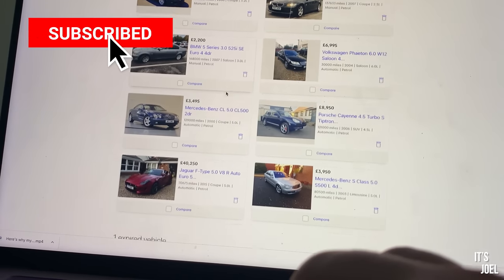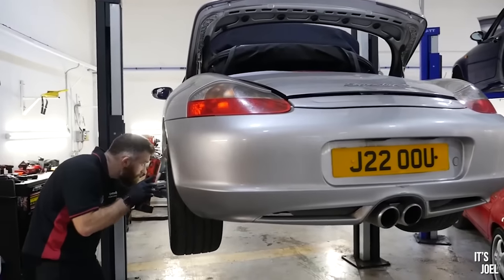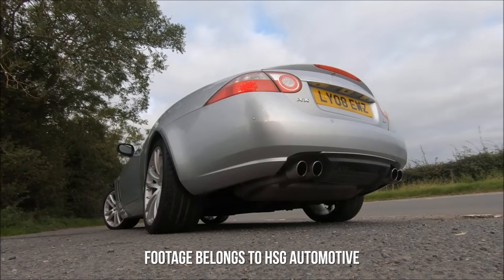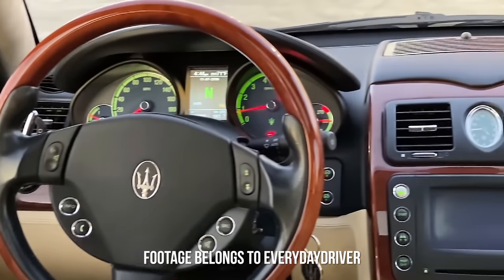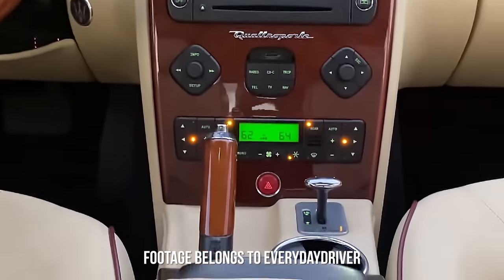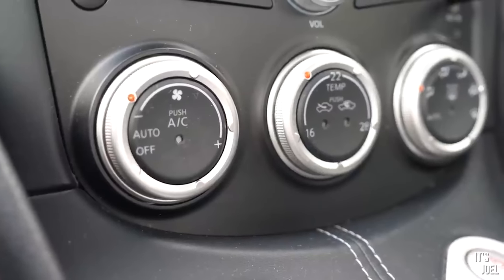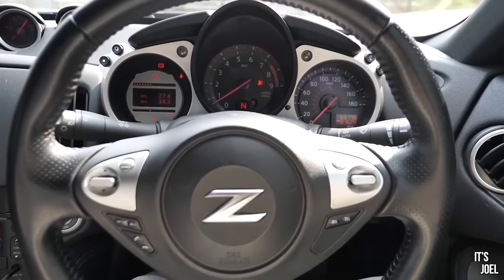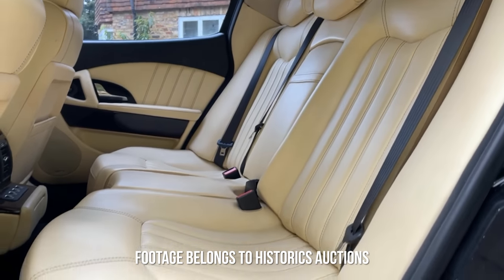5 OVERLOOKED BARGAIN CARS FOR UNDER £10,000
Thank you all so much for watching, and I'll see you very very soon.